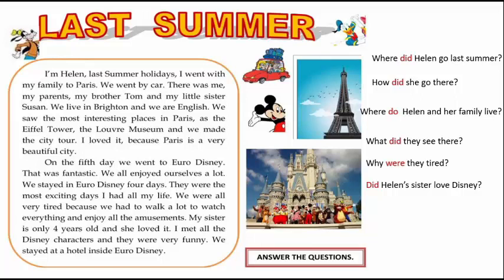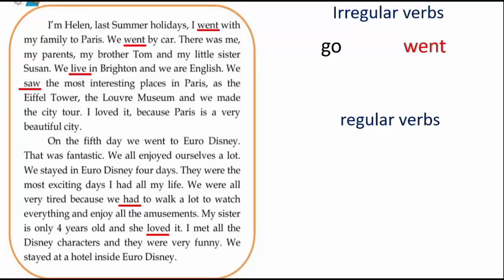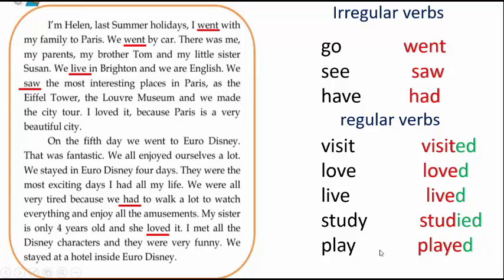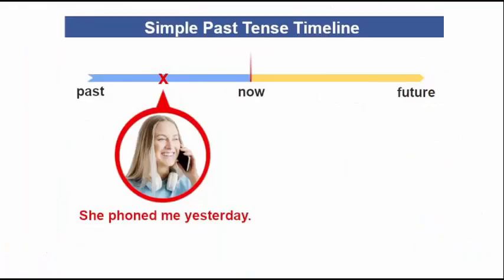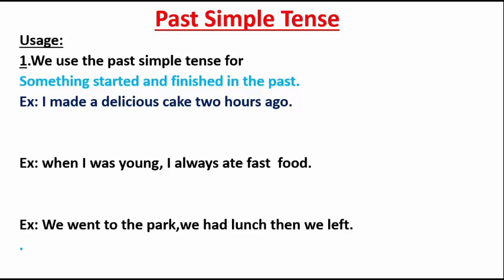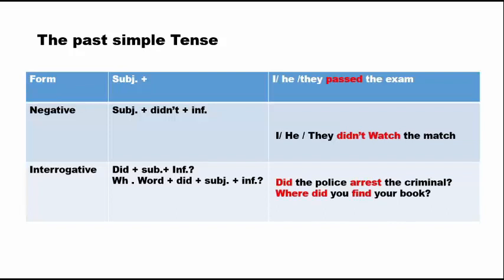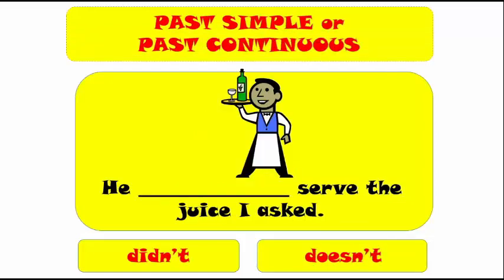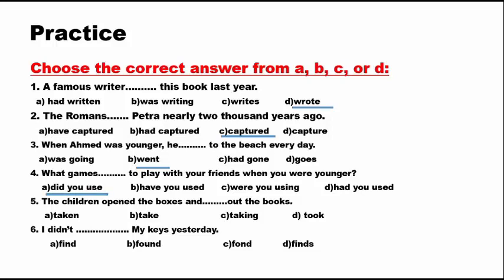past simple demo presentation how to teach past simple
how to present a grammar lesson esl
how to introduce past simple
esl
how to present /do / make a grammar demo
lesson plan
teaching grammar template
teaching English
demo for students
English grammar tips
a real demo in a class steps
lesson plan
teaching past simple and simple past
تعلم الانجليزي افضل قناه لتعلم اللغه الانجليزيه